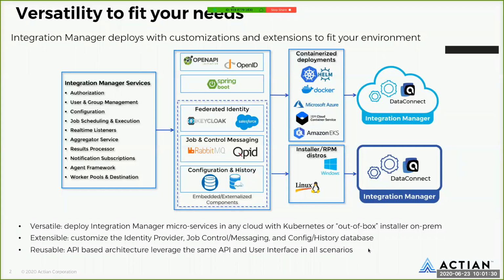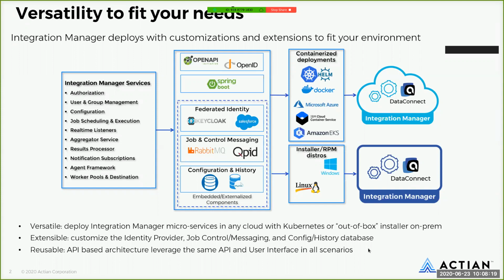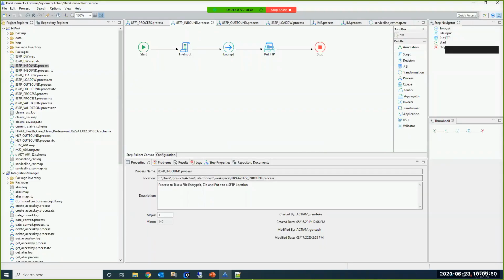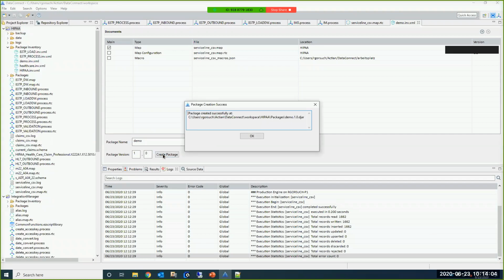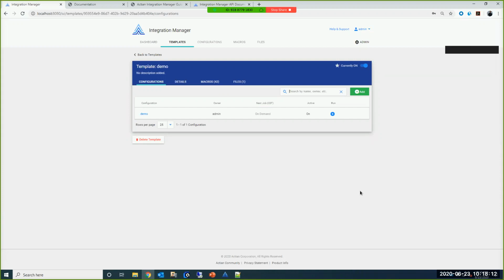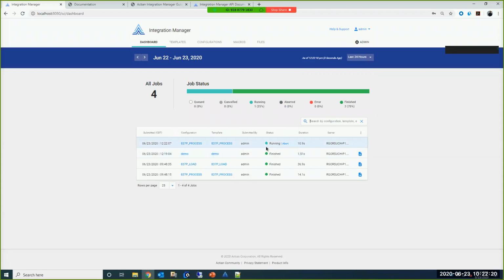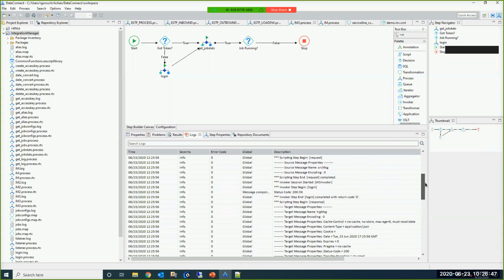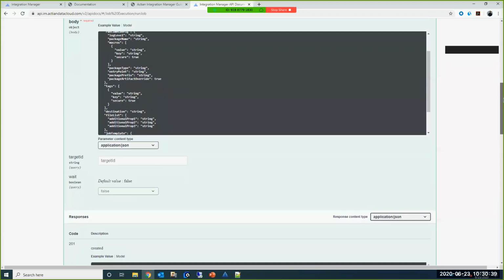Integrate Anything, Anywhere Seamlessly with Actian DataConnect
Learn how to easily configure, schedule, execute, manage and monitor all deployed integrations from a single pane of glass.